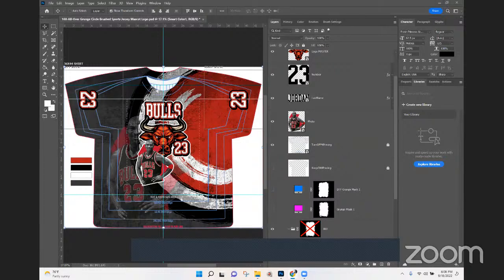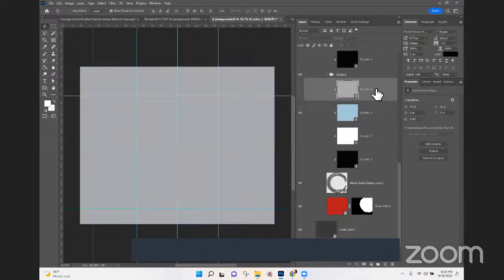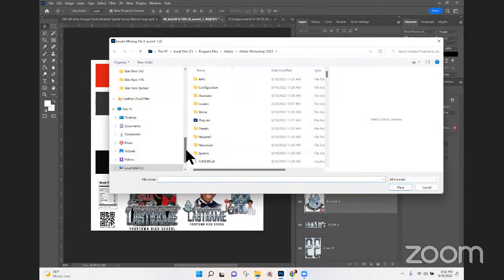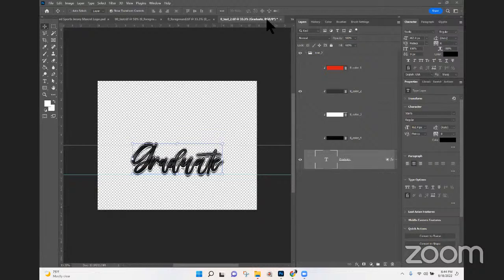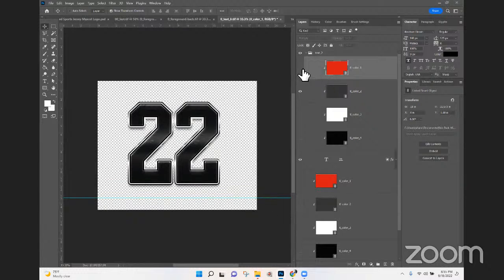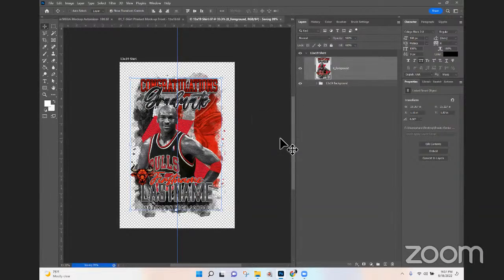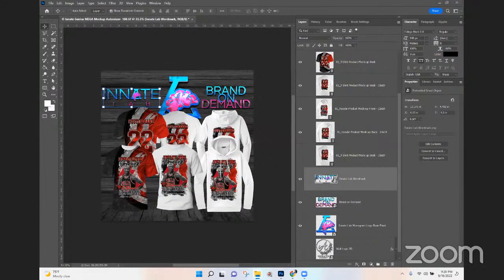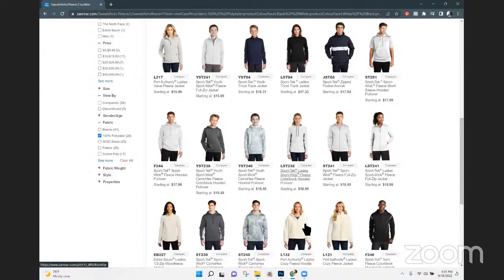Automizer Skin Pack from Smart Template 160